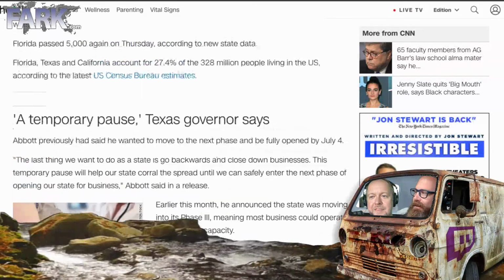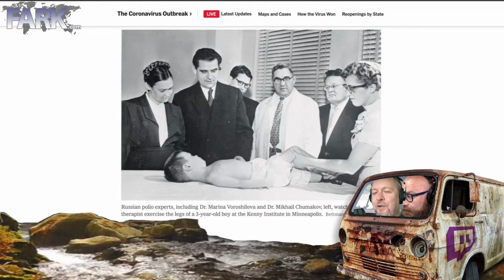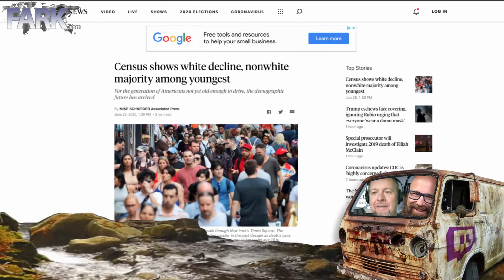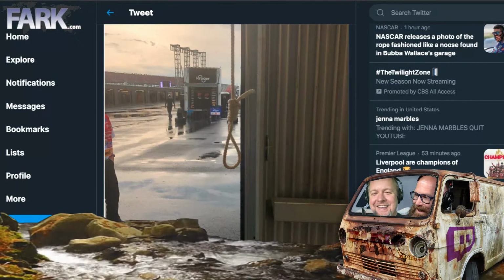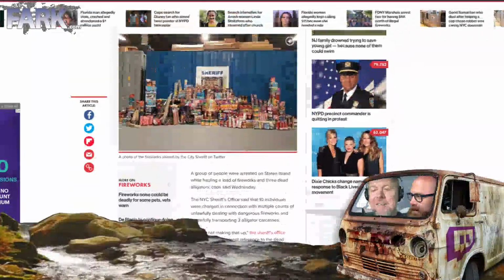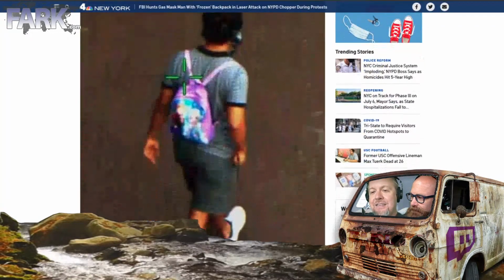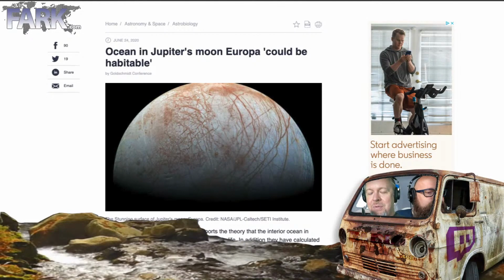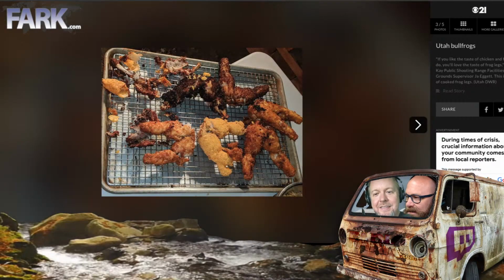It's the Fark livestream! Hell yeah!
There's a better way to get your news - and we have it.  Plus dog and/or cat videos, usually